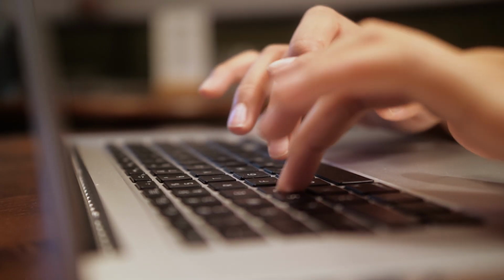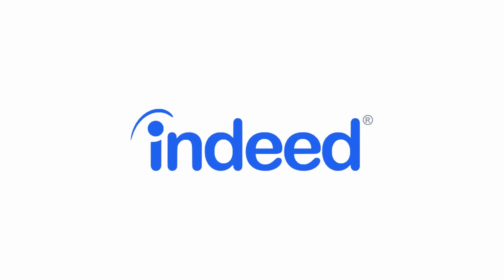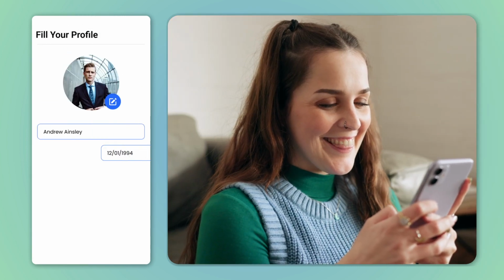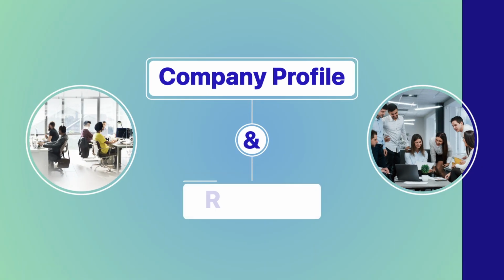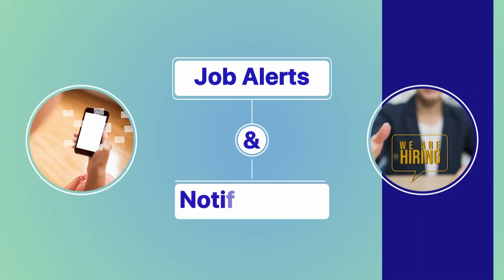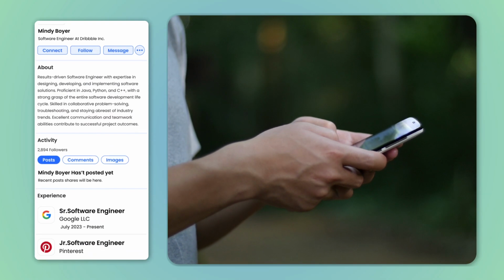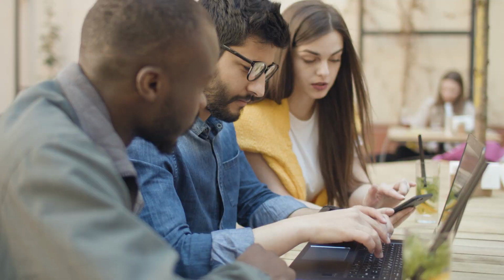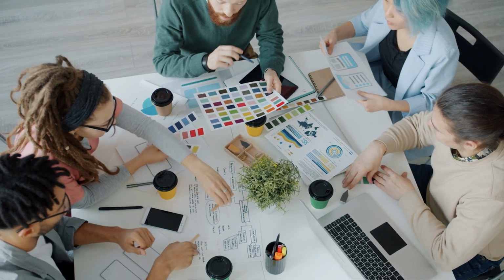How to Create a Job Search Website | Job Search App like LinkedIn, Indeed, Glassdoor or ZipRecruiter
Want to Create a Job Search Website? Or, Want to Create a Job Search App?
Then, book a Free Demo Call with us by visiting this

Time Stamps
00:00 - Introduction
00:36 - Core Components of a Job Search App
01:48 - How Much Does It Cost to Make a Job Portal App?
02:14 - Why Choose Code Brew Labs as Technical Partner
02:50 - Connect with Us at Code Brew Labs

If you are someone who wants to know how to create a job search app or you're someone who has an idea on which you wish to make a job search app, or maybe you just want to know the cost to build a job search website like LinkedIn, then this video is meant for you. In this video, we unveil the outstanding features and advantages our premium on demand app has to offer.

Want to Build a job search website like indeed Or Want to Build a job search app like glassdoor or ziprecruiter?

and schedule a free consultation and a personalized demo session with us at a time that suits you.

📺 WATCH OUR MOST WATCHED DEMO VIDEOS 📺